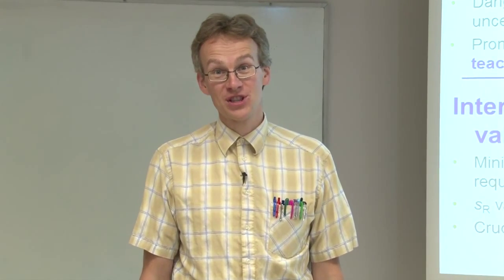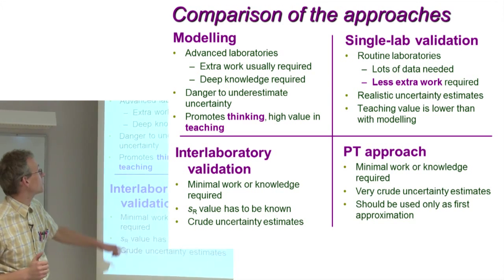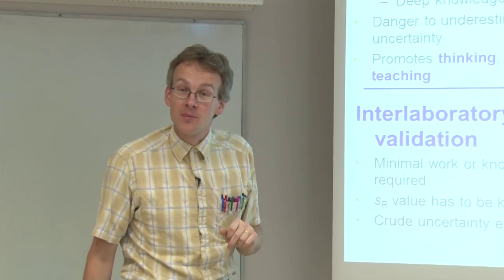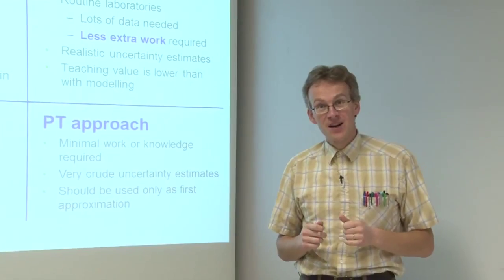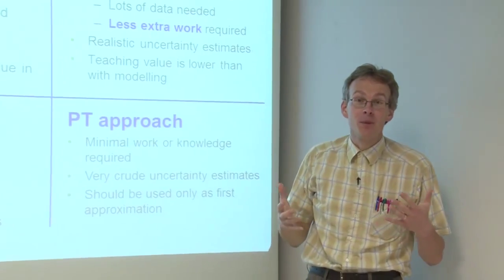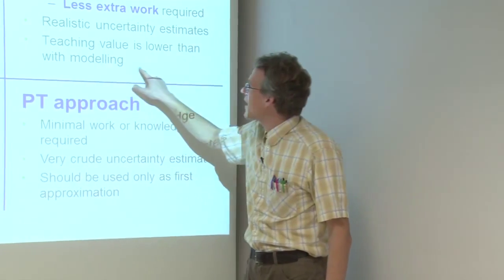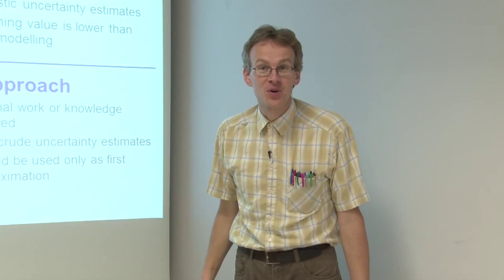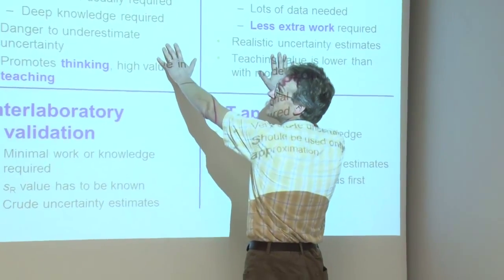11. Comparison of measurement uncertainty estimation approaches